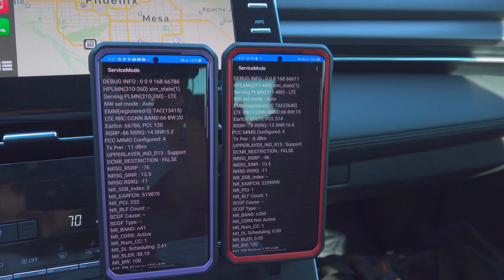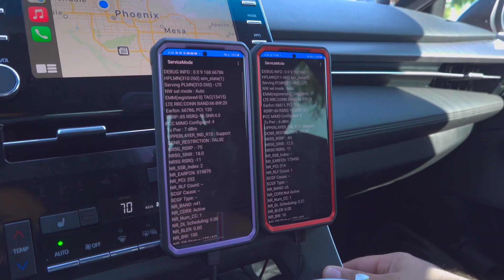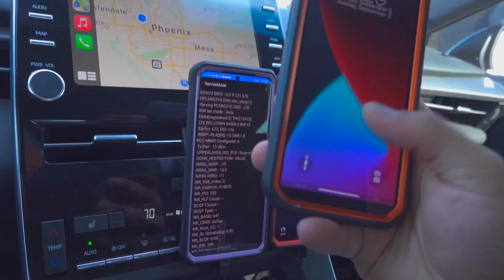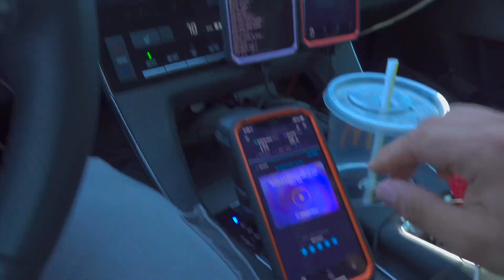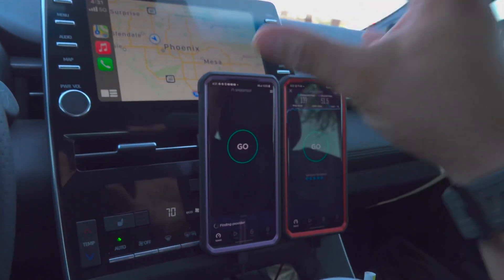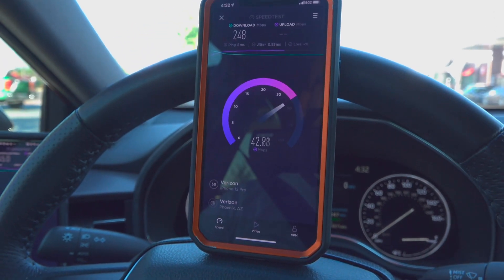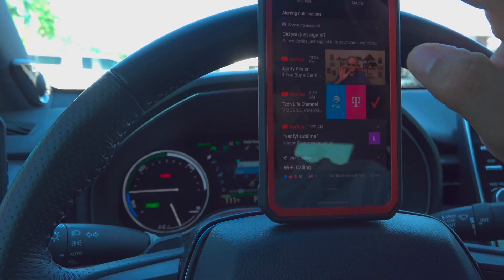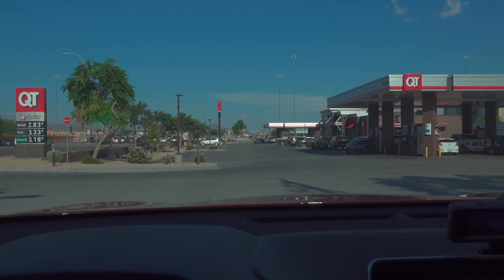AT&T, VERIZON, T-MOBILE | MORE IMPROVEMENTS FROM T-MOBILE IN PHOENIX WOW !!! FROM @The Techxtremist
THIS IS BIG
More videos coming soon
Lightreading.com